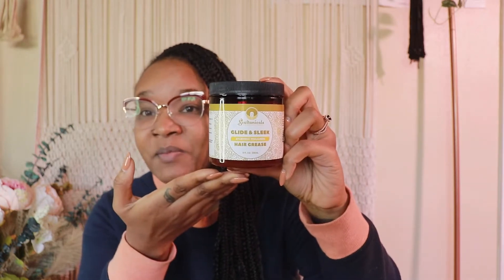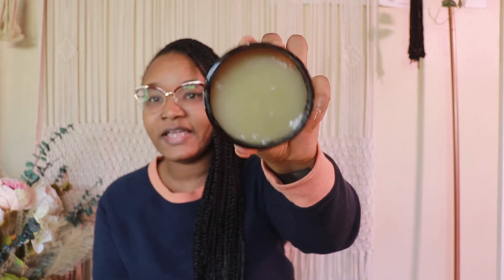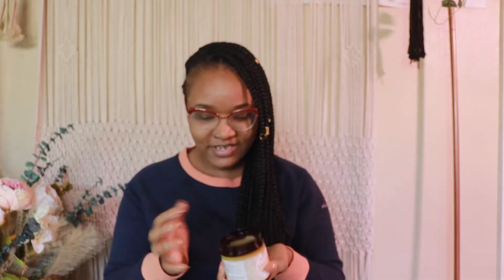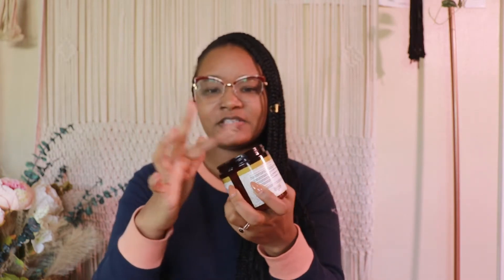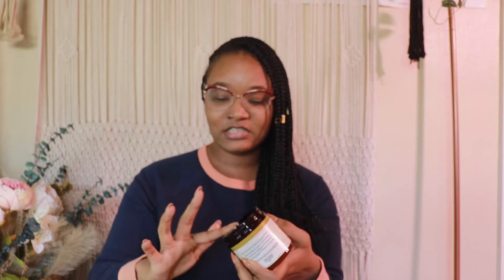My Hair is Feeling this | Glide and Sleek Hair grease Soultanicals review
Hi Guys,

Happy Hair Day Friday.

Have you tried this hair grease yet?

its.justcece

its.just.cece